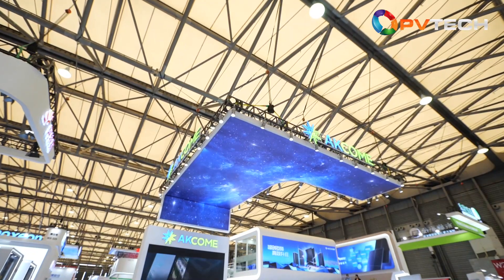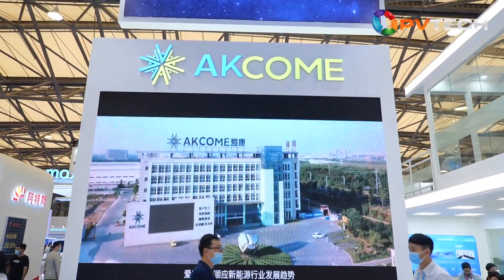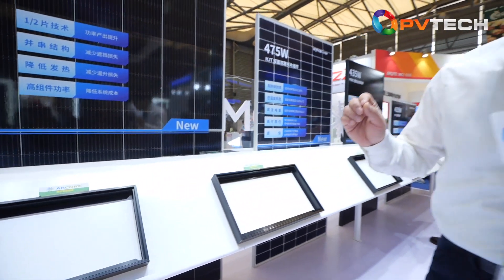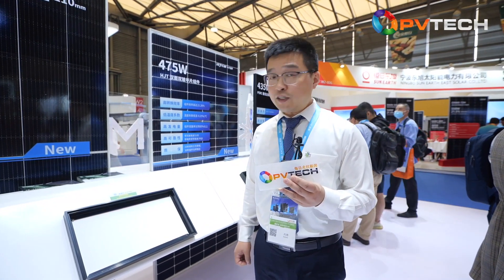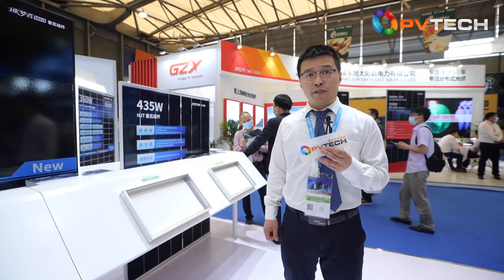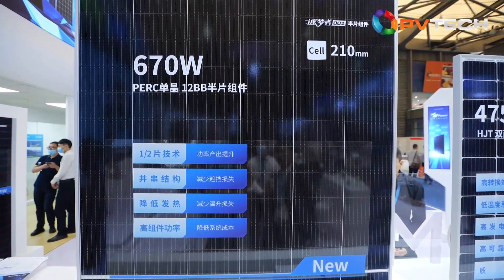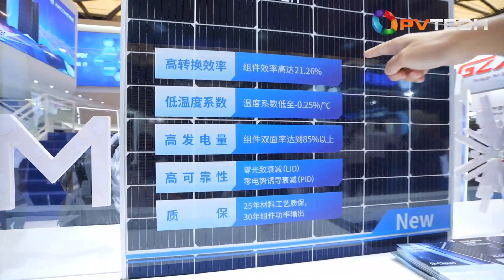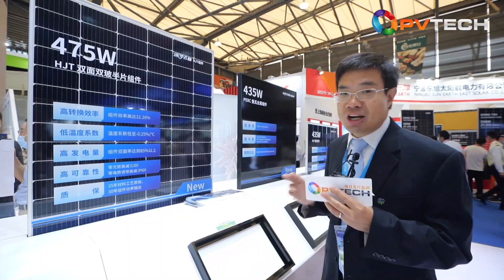SNEC 2021 – Akcome aims for heterojunction lead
Having started out originally as a manufacturer of solar accessories, Akcome has developed to become a multi-faceted manufacturer of frames, trackers and modules themselves, taking a position at the forefront of heterojunction cells and modules.
The cost of materials is a consistent topic of discussion at this year’s SNEC, so we caught up with Elvis Feng, sales director at Jiangyin Metal, to who explained how the cost of aluminium and other raw materials has impacted on customer demand for frames of reduced weight.
We also speak to Tony Hu, vice general manager of Akcome’s sales department, who runs through the modules on offer at this year’s SNEC, including its range of heterojunction modules.
Lastly, Michael Xiao, general manager at Suzhou Metal, which focuses on tracker sales, demonstrates the company’s solar tracker solutions.